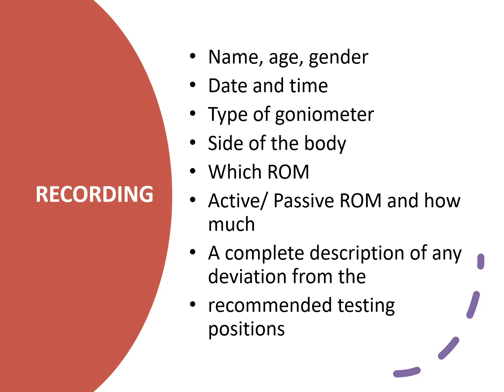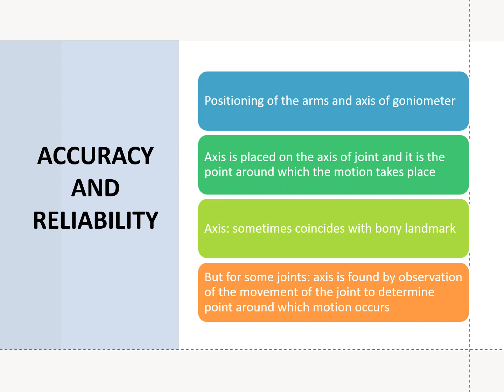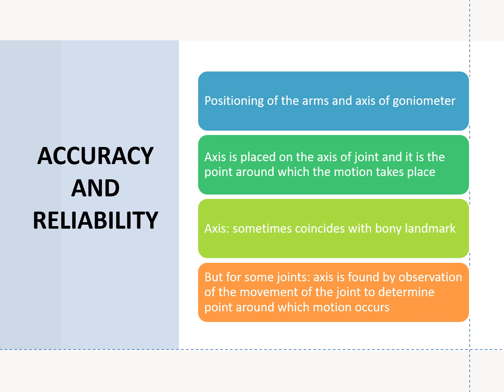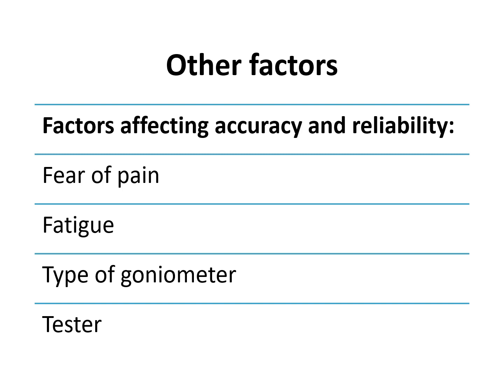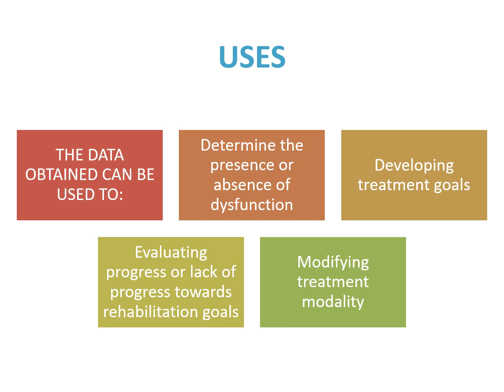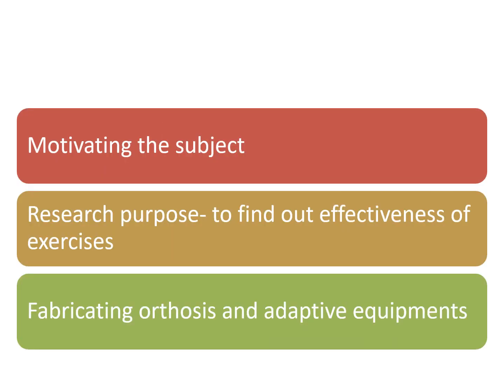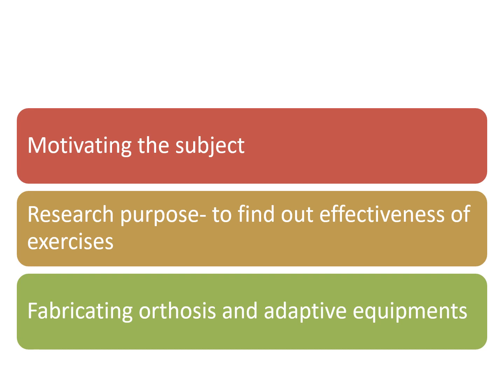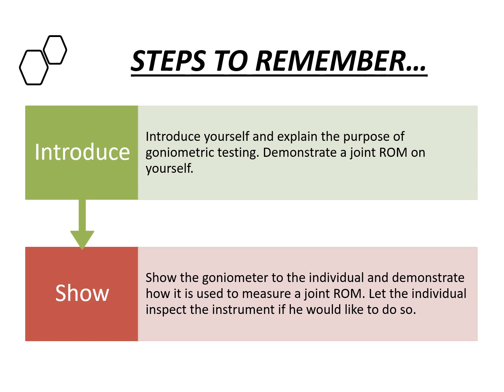GONIOMETRY PART 4 LVC